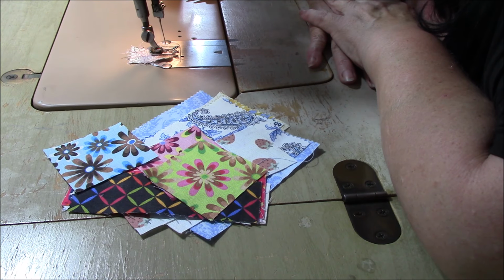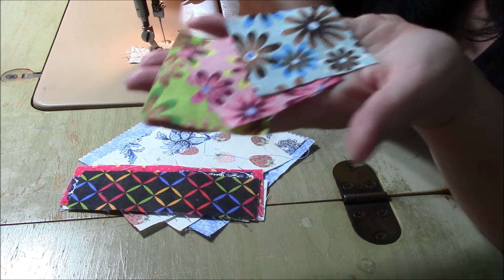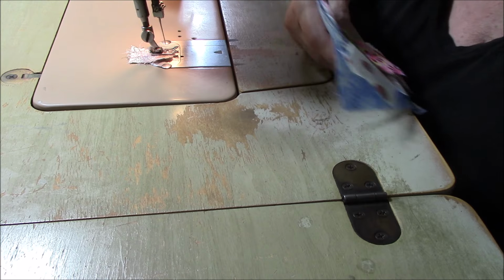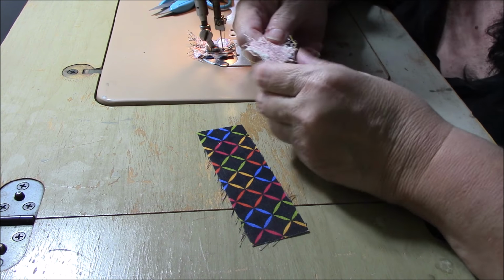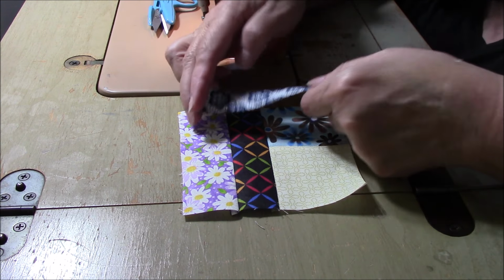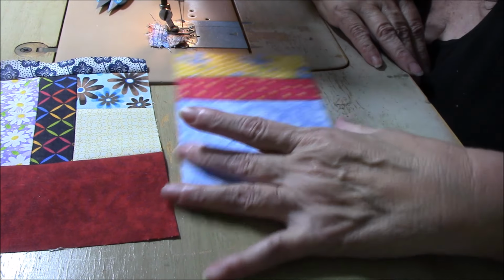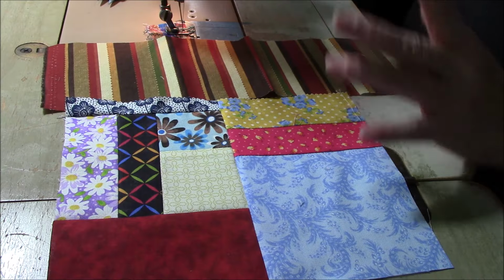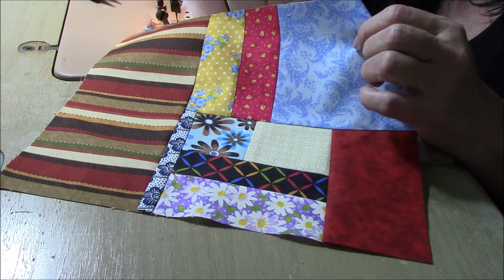Mystery Scrappy Quilt Block Series - Mystery Block 21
BECOME AN EXCLUSIVE SHOPPER - Get first pick at the fabric I sell and buy at reduced prices! You also get my daily free kindle book lists, my chat posts plus more! Become my patron or youtube member for these perks. USA ONLY